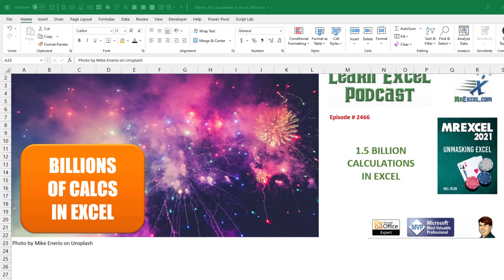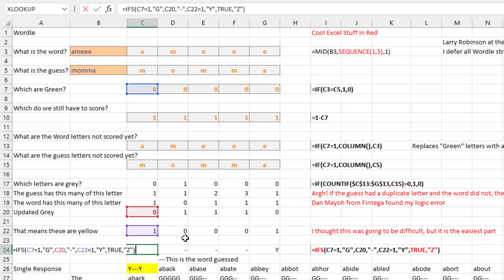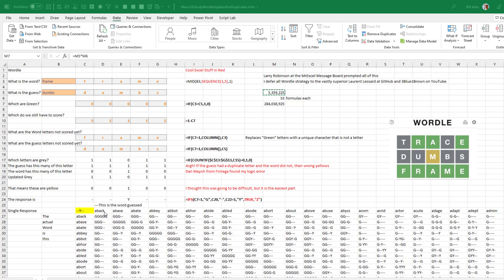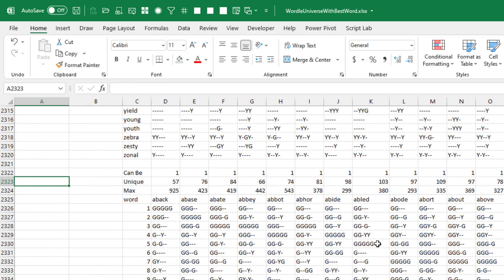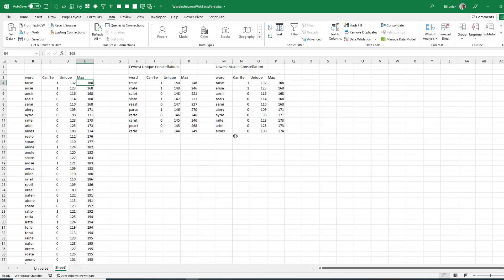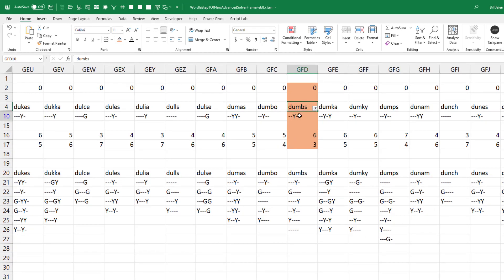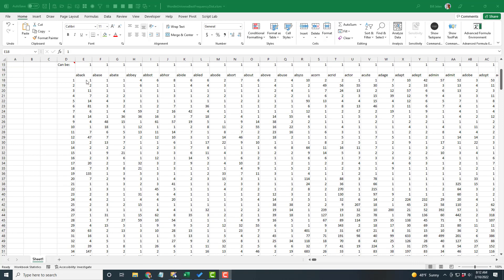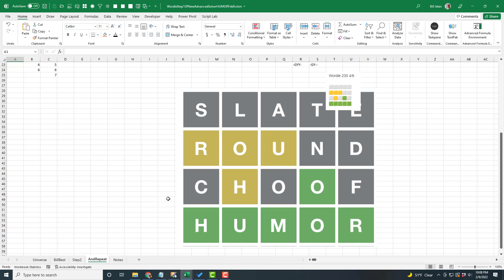Excel - Doing Billions Of Calculations To Study Wordle - Episode 2467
Microsoft Excel Tutorial: What is the best or worst Wordle starting word?

In this MrExcel podcast, we dive deep into the fascinating world of Wordle, but with an Excel twist! I take you through my original Wordle Helper spreadsheet, where 56 formulas work their magic to determine which words are still "in play" based on your guesses and the tile patterns. But, hold on, this isn't just another Wordle video – it's an Excel video where I geek out about the incredible Excel-ness.

We explore the vast Wordle universe, consisting of 5,359,225 possible combinations, and I share the jaw-dropping revelation that my $10 spreadsheet performs 1,596,000,000 calculations in under 5 minutes. Impressive, right? We discuss the strategy of choosing the best first word, contemplating options like AROSE, ARISE, raise, arise, trace, crate, and more.

The Wordle universe expands further as we consider 2,315 possible Wordle words against a larger population of 10,657 words that will never be the answer but are valid guesses. A whopping 1,307,560,615 cells make up this Wordle universe, showcasing the power of Excel.

I also provide insights into the best and worst first words, backed by data on the chances of having over 100 words with each guess. Whether you're in it to minimize chances or maximize wins, the Wordle Part 3 analysis breaks down the probabilities for you.

To wrap it up, I touch on my unexpected feature in a CNN article and being spotlighted as a Wordle expert by Florida Citrus Sports. If you're as intrigued by Excel and Wordle as I am, share your thoughts in the YouTube comments. Who knows, there might be more exciting avenues to explore in the world of Wordle and Excel! 📊✨

After my previous video showing AROSE as the best first guess in Wordle, I started doing some more cool Excel formulas to test all Wordle words. This is a long video for the weekend, mostly of me geeking out about Excel and doing 1.5 billion calculations with a $10 spreadsheet.

(0:00) Introduction
(1:15) Colors in 53 formulas
(6:10) Laurent Lessard or 3Blue1Brown
(7:25) The 2315 words
(8:50) Solving for 5.3 Million with 284 MM formulas in Excel
(10:40) The 10,972 words
(11:57) 2315 x 12972 x 53 of 1.3 billion
(13:00) Wordle Universe 1.596 billion calcs
(14:25) Can be the answer?
(14:59) Count unique constellations per guess
(17:17) It is not 3^5 possible answers
(18:10) Show 10 largest using LARGE in Excel
(18:30) Using Ctrl+Right Arrow in Excel
(18:46) TRACE, CRATE, or SALET starting words
(19:38) 10 words with most constellations
(20:14) Max words in play after any guess
(20:36) COUNTIF for each in array in Excel
(21:30) What's the most words still in play
(22:20) RAISE or ARISE for less words in play
(23:00) Is Wordle a hostile opponent?
(23:34) Solving methodology
(25:05) Filtering to find 10 words still in play
(26:00) Sheet2 for words still in play
(26:38) Evaluating the best for 2nd word
(28:45) Guessing a wrong word narrows it for the win
(29:16) Which words will minimize words in play
(30:00) Having 221 after first guess
(30:25) Using Excel Advanced Filter from another sheet
(32:05) End game strategy wins 2nd guess from now
(34:10) Increase chance of less than 100 words after first guess
(35:30) Maximize winning in 2 PARSE, CRATE, TRACE
(36:50) The worst first guesses in Wordle
(37:15) TARES, SANER, AISLE, ALONE as best words
(38:40) Over 1000 words in play after first guess
(39:10) AISLE ALONE for less than 200 words
(39:20) PARSE or CRATE or TRACE

This video answers these common search terms:
1.5 billion calculations in Excel
AROSE vs TRACE in Wordle
Building Wordle model in Excel
CONCAT formula in Excel
Converting series of ones and zeros
Detecting duplicate letters in guess
Excel ability with large calculations
Excel dynamic array formulas
Excel video for sleep
Finding gray cells in Wordle
Finding yellow cells in Wordle
Formula for breaking word into horizontal cells
Larry Robinson email obsession
Scoring green cells in Wordle
Testing non-Wordle word guesses in Wordle strategy.
Wordle analysis by Laurent Lessard and 3Blue 1Brown
Wordle word population and constellation analysis
Wyn Hopkins' solution

best first word for wordle
1.5 billion calculations in excel for wordle
wordle excel analysis
excel strategies for wordle
mrexcel wordle helper tutorial
optimizing wordle guesses with excel
wordle universe calculations in excel
analyzing wordle strategy with excel
excel for wordle enthusiasts
mrexcel wordle strategy guide
excel magic in wordle solving